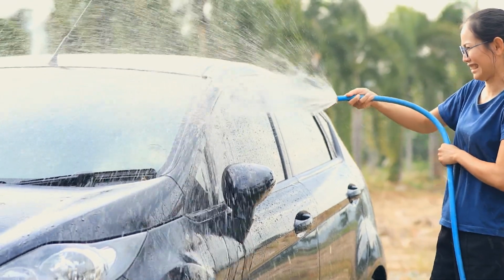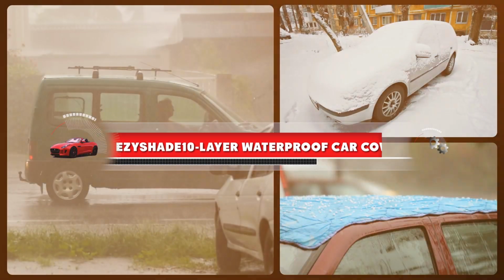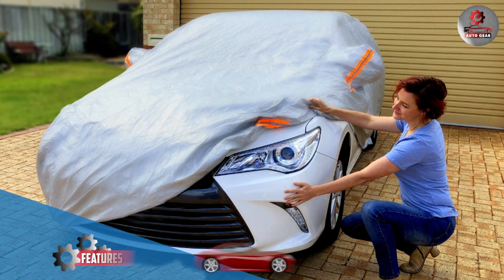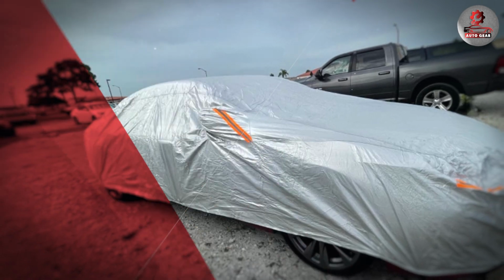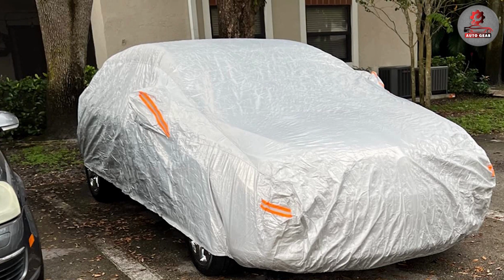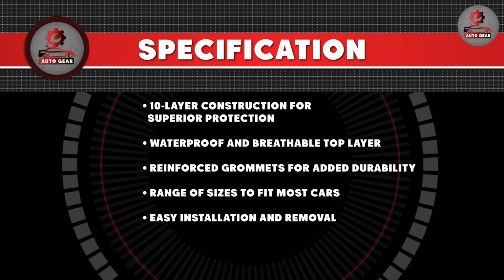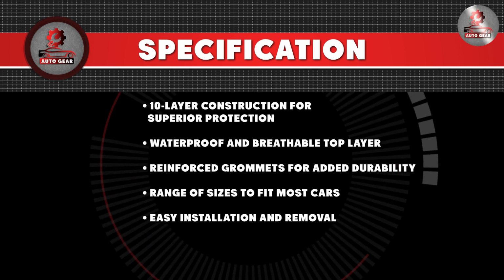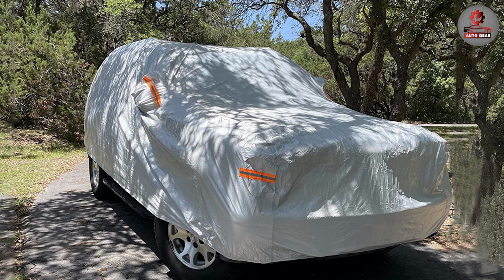EzyShade10 Layer Waterproof Car Cover Review | Ultimate Protection for Your Car?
EzyShade10 Layer Waterproof Car Cover - Protect your car from rain, snow, dust, and UV rays with the EzyShade10 Layer Waterproof Car Cover. This high-quality car cover is designed to provide ultimate protection and keep your vehicle looking like new for years to come.

In this video, we'll be reviewing the EzyShade10 Layer Waterproof Car Cover, highlighting its features, benefits, and drawbacks. We'll also show you how to install and remove the cover, so you can use it easily and efficiently.

The EzyShade10 Layer Waterproof Car Cover is made of heavy-duty materials that provide superior protection against the elements. Its ten-layer design ensures that your car is protected from water, snow, and even bird droppings. The cover is also UV-resistant, which means it won't fade or crack under the sun's harsh rays.

One of the best things about the EzyShade10 Layer Waterproof Car Cover is its ease of use. The cover comes with a convenient storage bag, making it easy to store and transport when you're on the go. Additionally, the cover is lightweight and easy to install, so you can have it on or off your car in just minutes.

 1.EzyShade 10 Layer Waterproof All Weather Car Cover A4